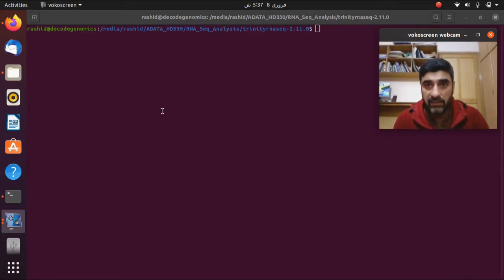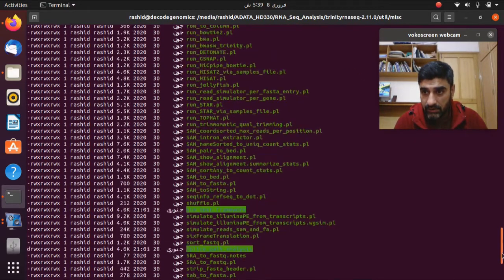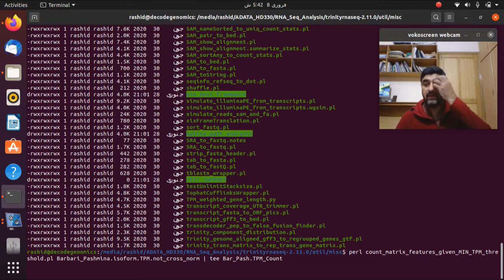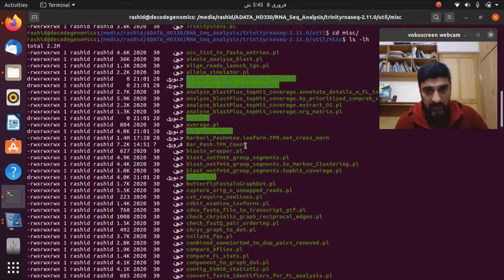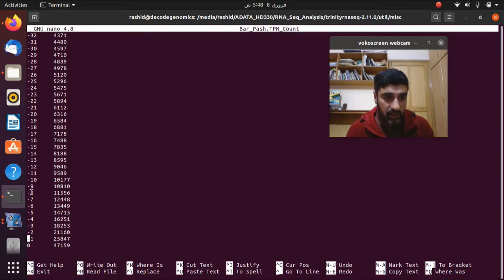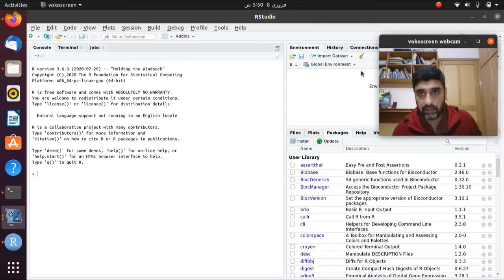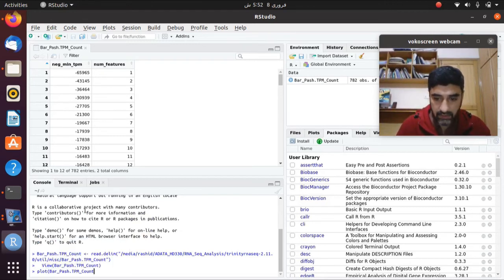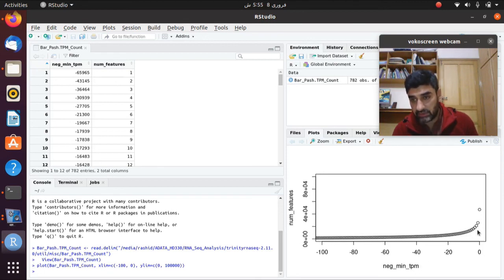RNA-Seq DGE: Counting Number of Expressed Transcripts (Step 5)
Please visit "Decode Genomics" for further services and other NGS data analysis courses.